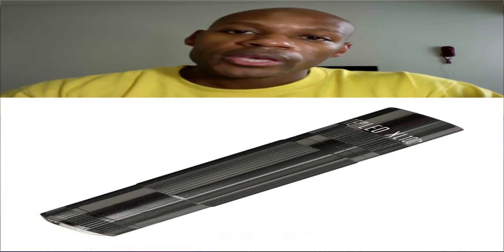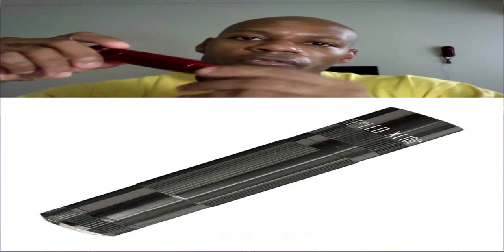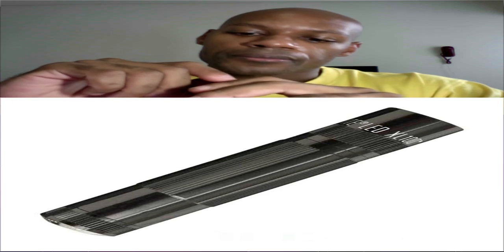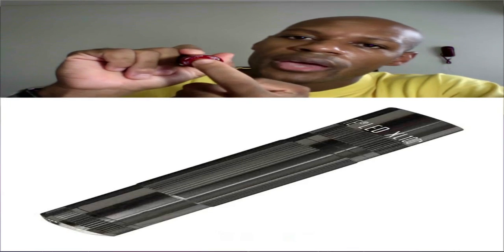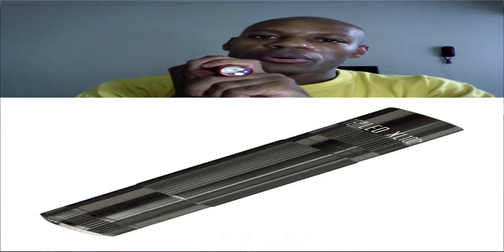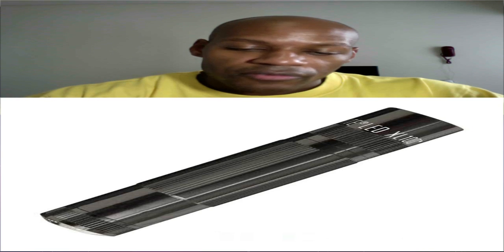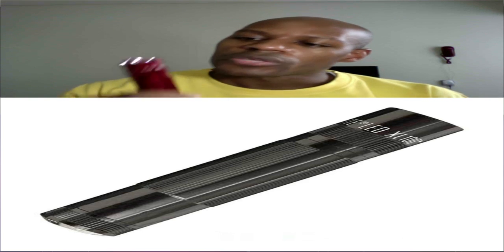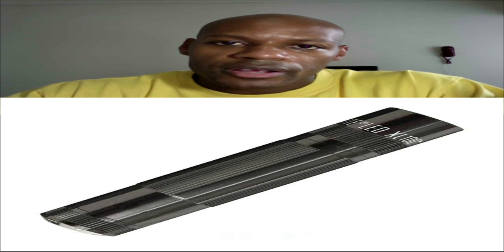FLASHLIGHT (MAGLITE XL 100)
This is my initial overview of the MAG LITE XL 100. I will do a follow up with more detail in about 30 days. Let me know if you've been using this flashlight.